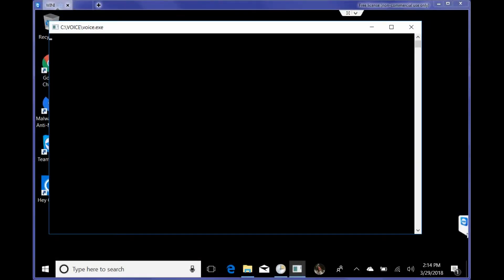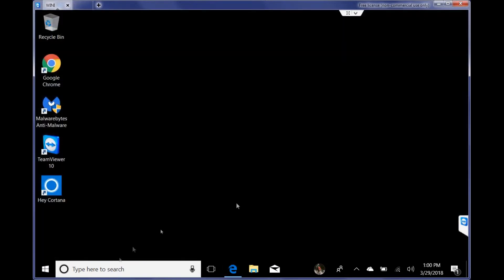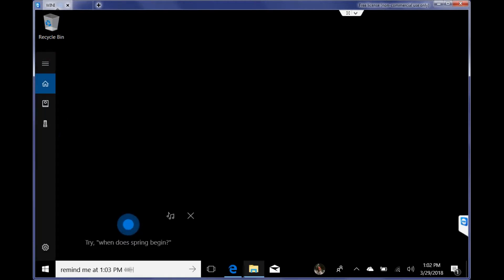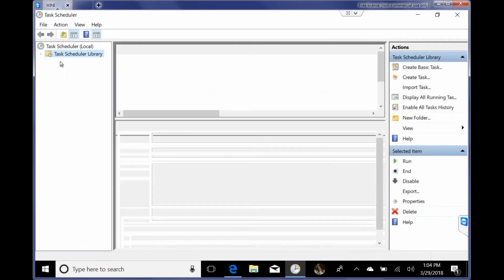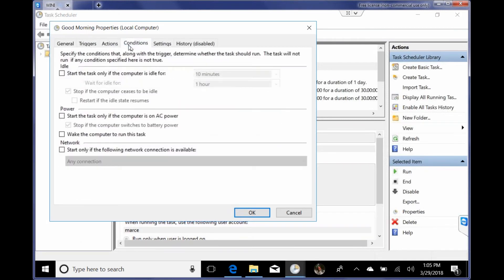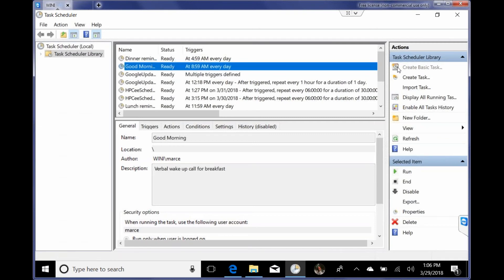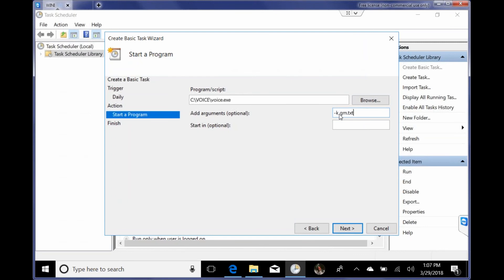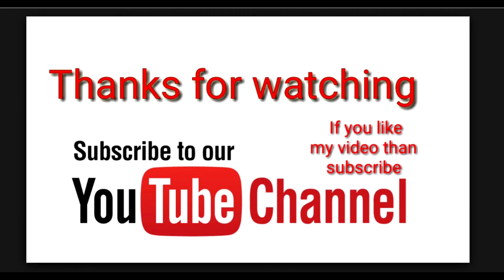How to schedule Voice reminders windows 10, in conjunction with Cortana reminders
Cortana does not speak reminders, which seems to be a common request from users.  So here is a way to schedule the computer to voice a reminder and then have Cortna pop up her reminder as well.
Thus uses a 3rd party app I found online from Eli Fulkerson.com, thanks for the cool program Eli.  Here is a link to his site.